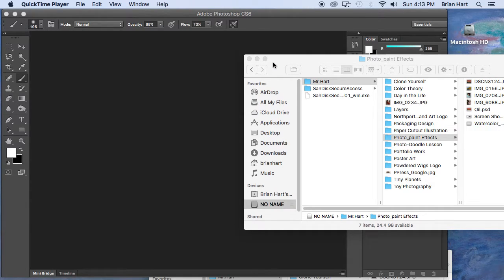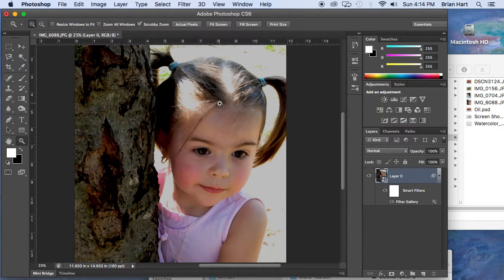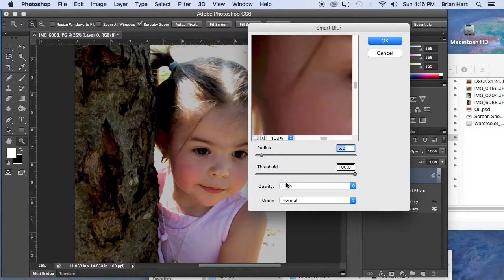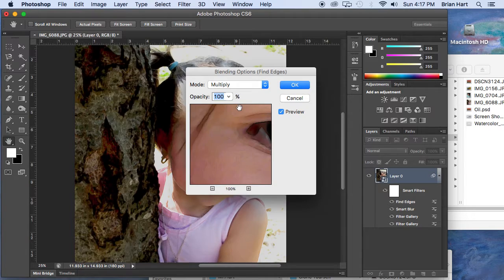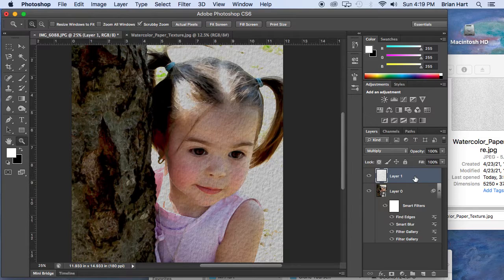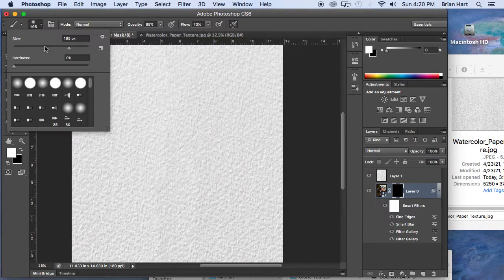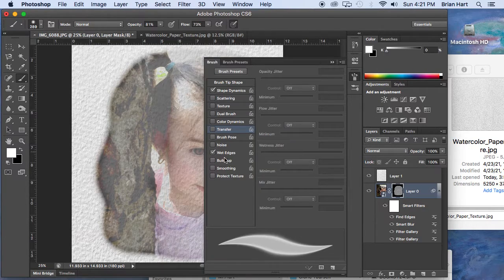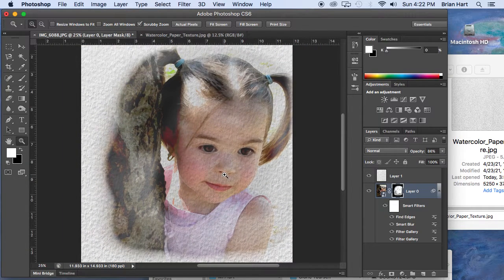Watercolor Effect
This video demonstrates a technique to convert a digital photo into a watercolor panting using Adobe Photoshop.